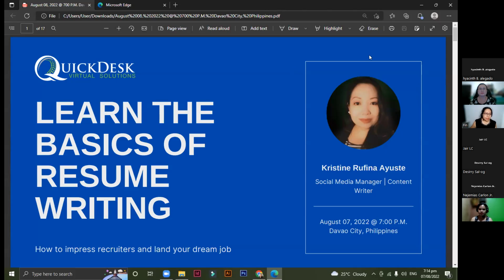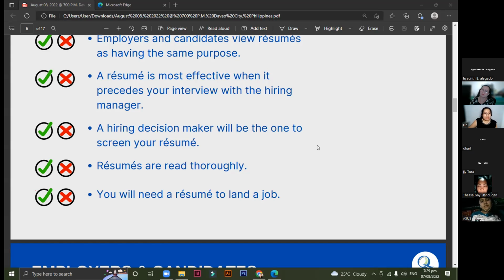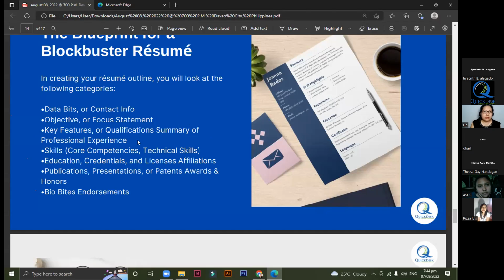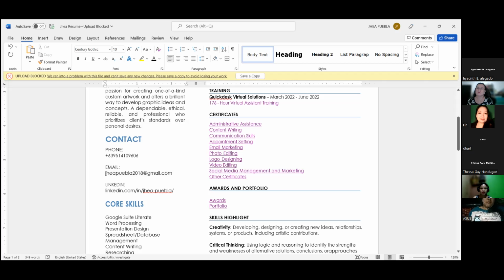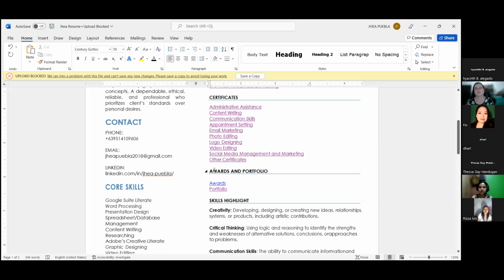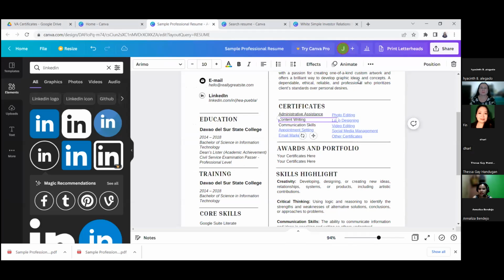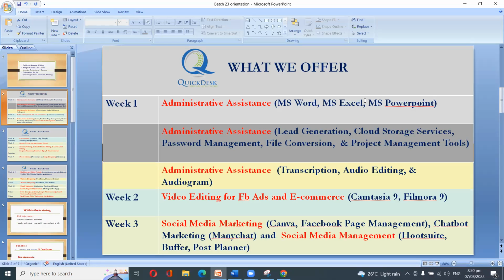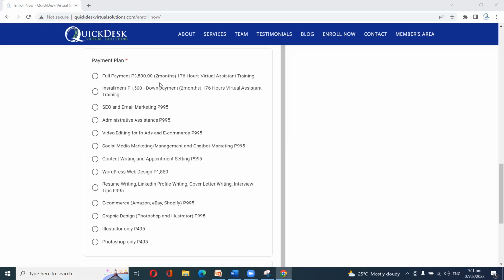How to make Professional Resume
Land Your Dream Job: Craft a Resume That Stands Out

This webinar will guide you through the essential steps of creating a professional resume that effectively showcases your skills and experience to potential employers. Learn from career experts and resume writing professionals as we cover:

1. Understanding Resume Basics: Learn the key elements of a strong resume, including formatting, structure, and essential sections like summary/objective, work experience, education, and skills.
2. Tailoring Your Resume to Each Job: Discover how to tailor your resume to specific job descriptions and target your resume to different industries and roles.
3. Highlighting Your Achievements: Learn how to quantify your accomplishments and use action verbs to effectively demonstrate your impact and value to potential employers.
4. Keywords and ATS Optimization: Understand the importance of keywords and how to optimize your resume for Applicant Tracking Systems (ATS) to increase your chances of getting noticed by recruiters.
5. Resume Design and Formatting: Explore professional resume design tips and formatting best practices to create a visually appealing and easy-to-read resume that makes a strong first impression.

By the end of this webinar, you will:

- Understand the key elements of a strong and effective resume.
- Learn how to tailor your resume to specific job applications.
- Develop the ability to effectively showcase your skills and accomplishments.
- Gain insights into resume optimization for Applicant Tracking Systems (ATS).
- Create a professional and impactful resume that helps you land your dream job.

Do you want to become or hire a Virtual Assistant? or call, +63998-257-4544